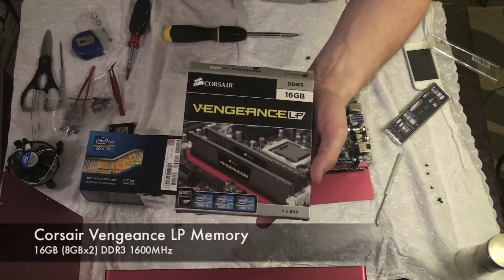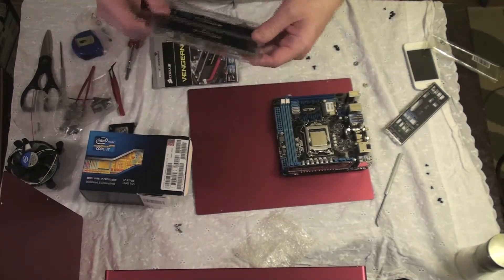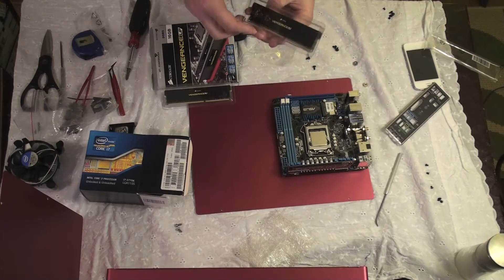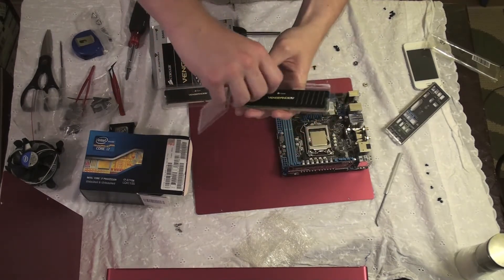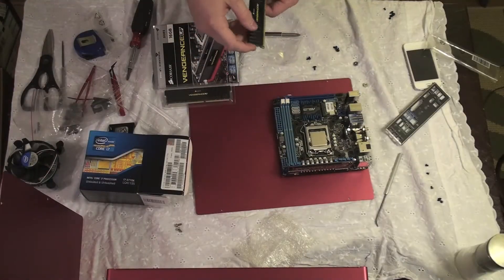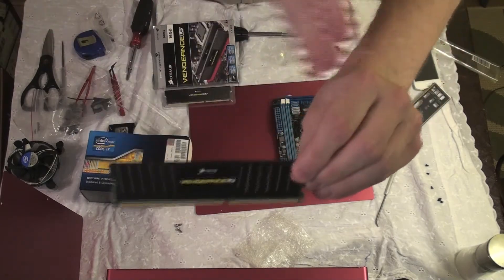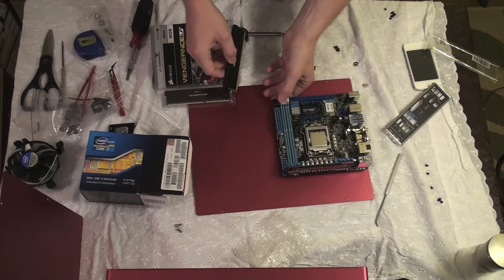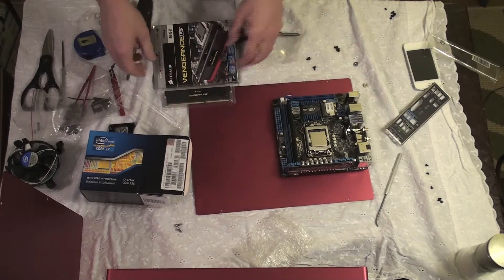How to: Install DDR3 Memory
I install two 8GB sticks of Corsair Vengeance LP DDR3 memory into an Asus P8Z77-I Deluxe motherboard.